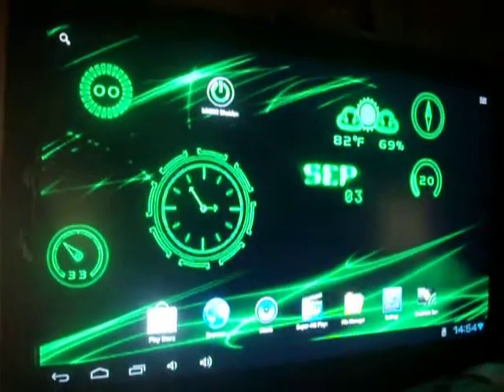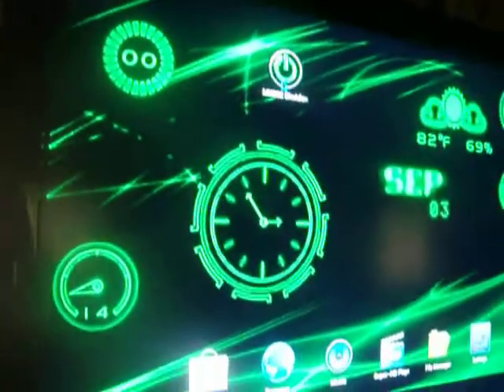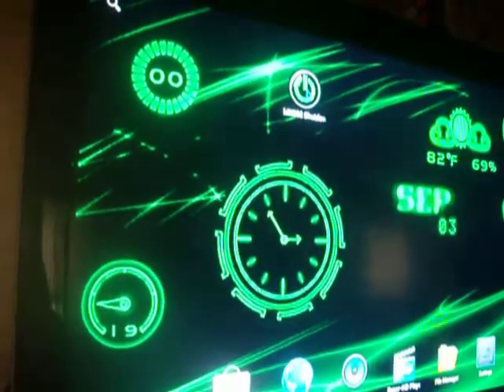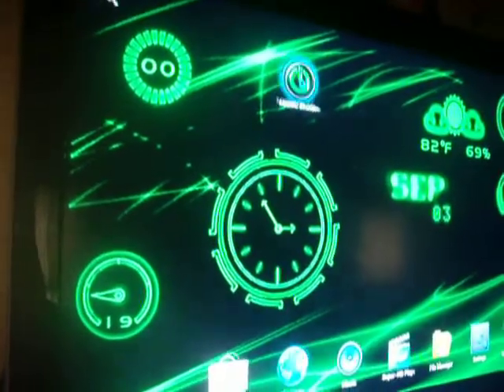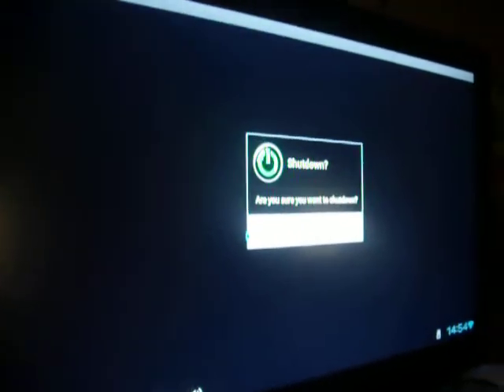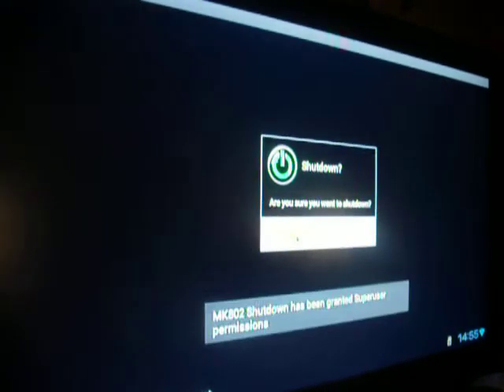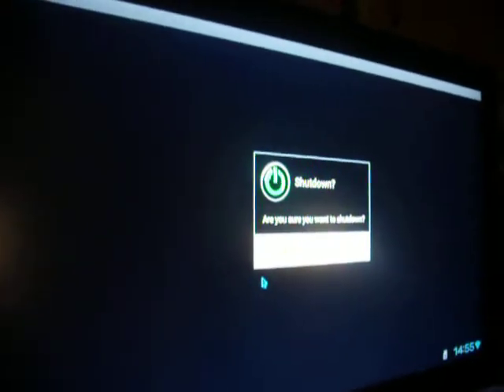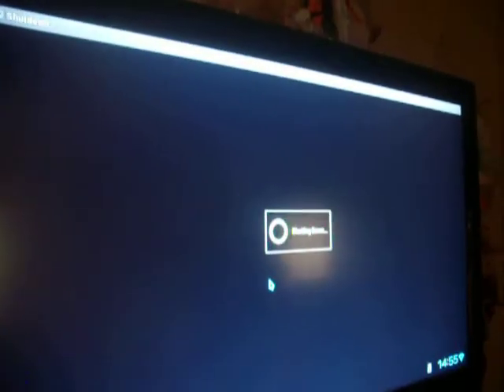mk802 shutdown app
mk802 shutdown app developed by benjamin94 of rikomagic forum with HcH of techknow forum and of course i am the humble tester   hehe :-)